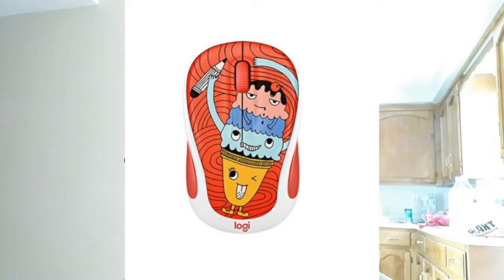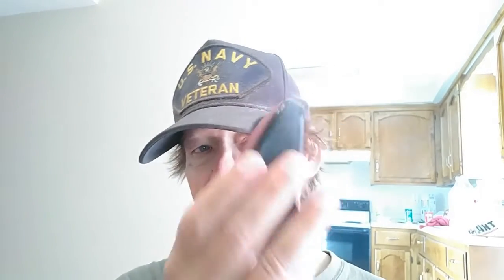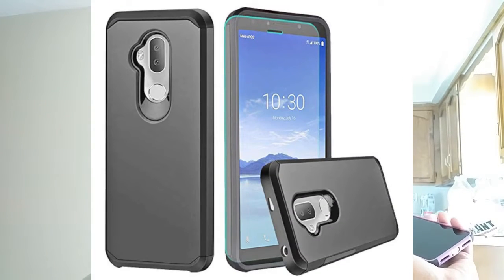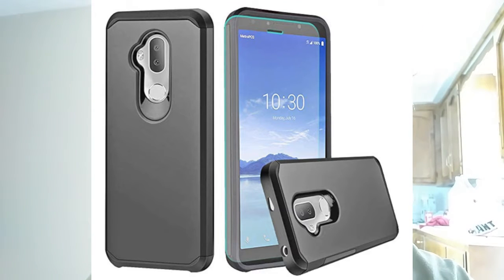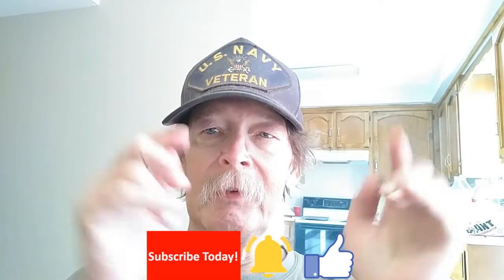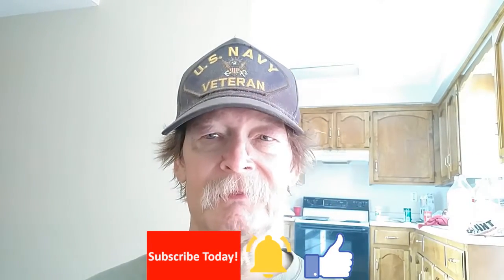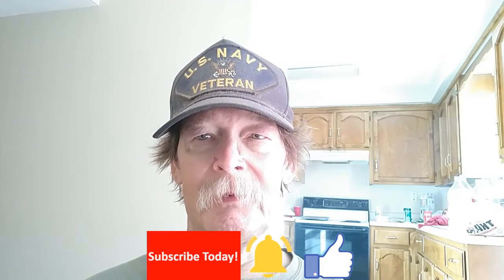More Stuff To Unbox And Review Soon!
Last evening I ordered a couple items from Amazon and will unbox them on Monday. Nothing spectacular, but check the links below to see the listings on Amazon. Some is old and 2 are new. Leave feedback!

Videos or Links mentioned in this video:
Logitech Mouse
Slinko Thin Case For Alcatel